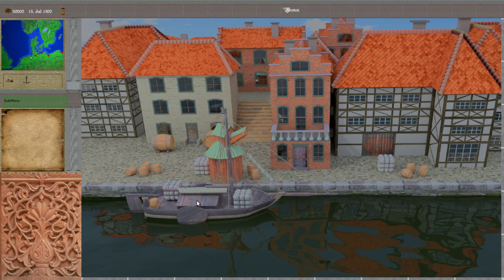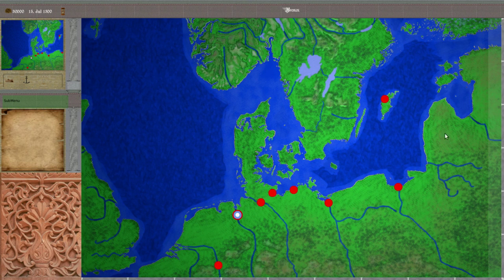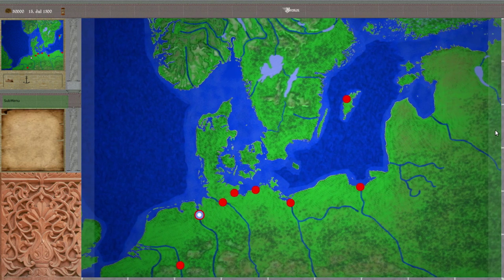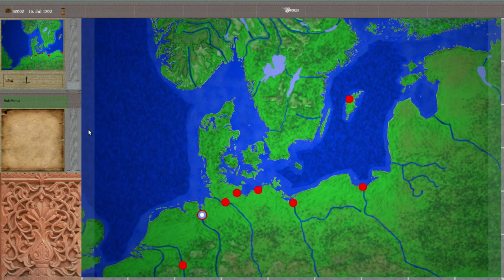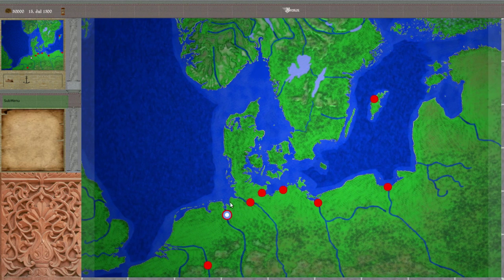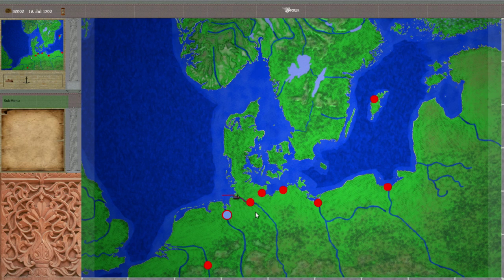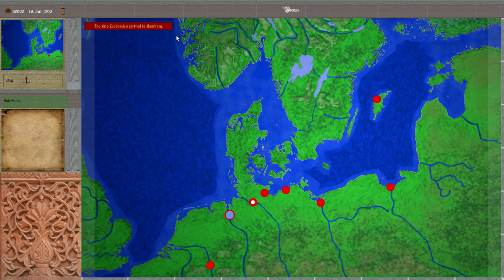OpenPatrician Sea Traveling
This is a preview of one of the most important features for the release 1.0: Travelling from one city to another.